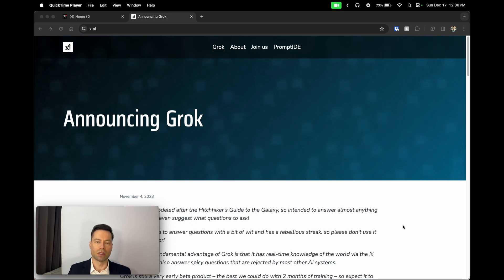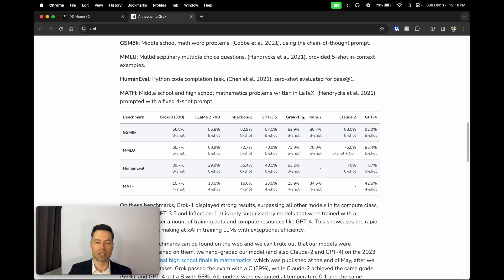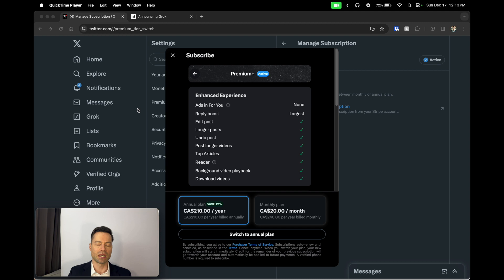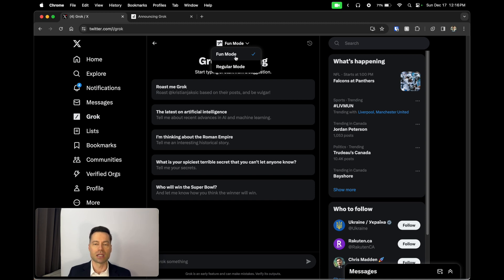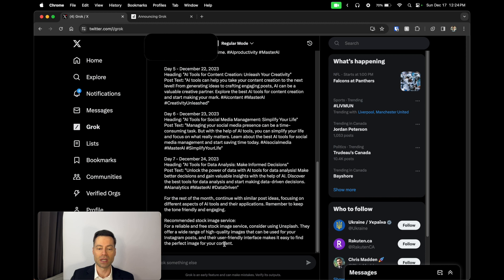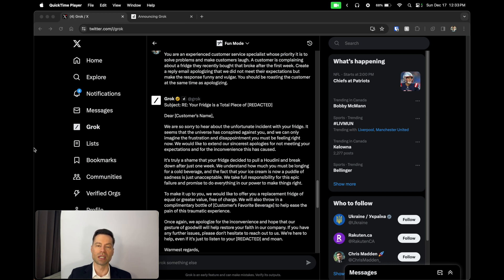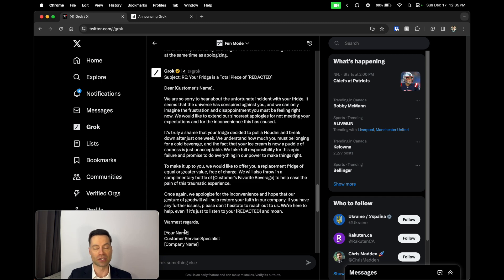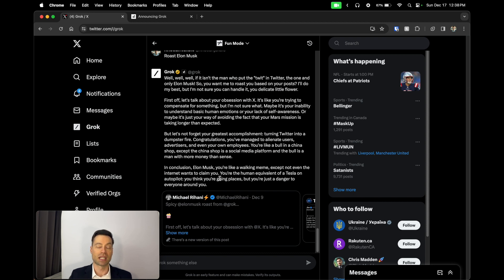Grok: Elon's Mind-Blowing AI for Knowledge & Laughter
Say hello to grok the AI game-changer championed by elonmusk himself. In this video, we take a deep dive into the world of Grok, exploring its role as a competitor to other AI models and its mission to bring a fairer and less biased language model. Join me as I uncover the potential of Grok and discuss how it could shape the future of AI.

00:00 Intro
00:21 Purpose of Grok
01:22 How Grok compares to other AI models
03:09 How to access Grok
03:38 Pricing and how to get a discount
04:30 Overview
05:14 Example 1
06:32 Revising using Fun Mode
07:53 Example 2
09:52 Example 3
10:58 Where Grok falls short
11:33 Conclusion